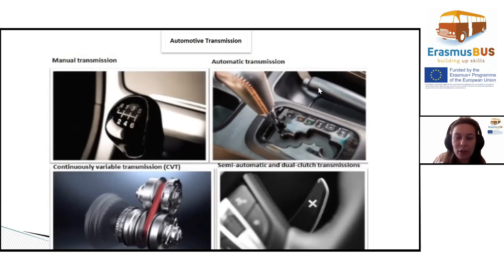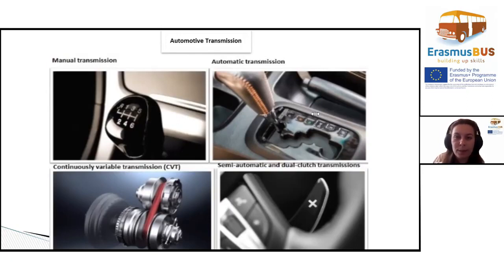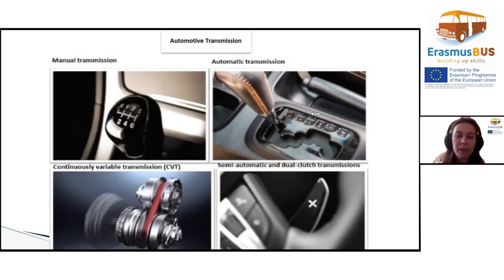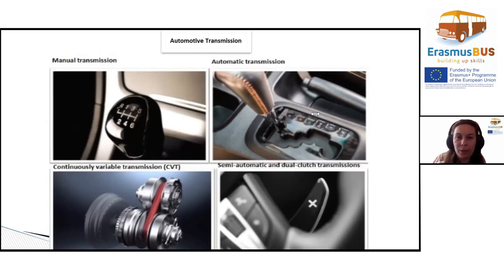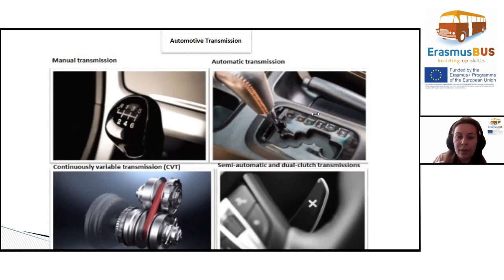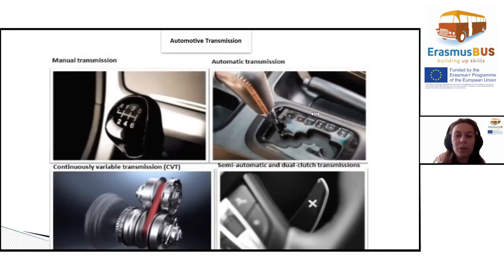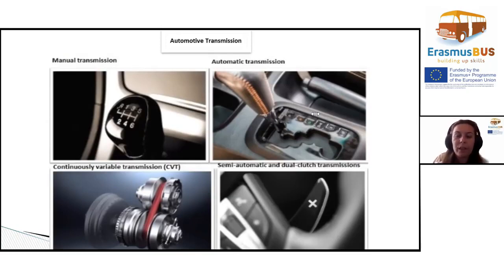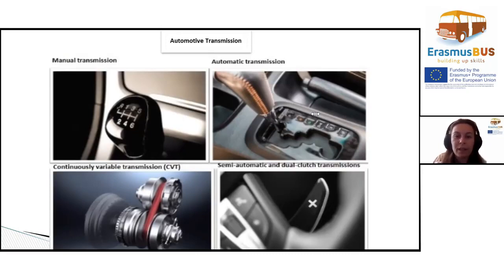ErasmusBUS - Mechanics: Automotive Transmission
Building Up Skills (ErasmusBUS) is an Erasmus+ Strategic Partnership for VET under the leadership of Akdeniz University of Antalya. It is a partnership between Higher Education Institutions, Vocational Training providers and NGOs keen on innovation and experimentation in education. During the project lifetime the partners started up an experiment on the introduction of the Modular Learning as part of a strategy to make Vocational Training more relevant for a wider variety of learners and, after the COVID19 pandemic, a part of distance and blended learning of relevance for decision makers in education.